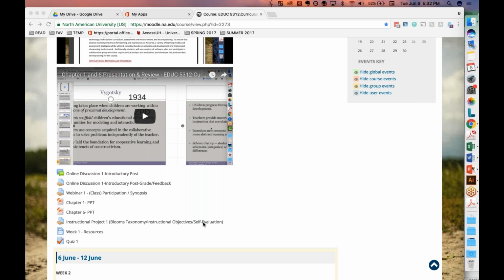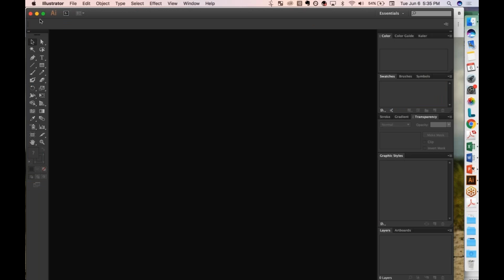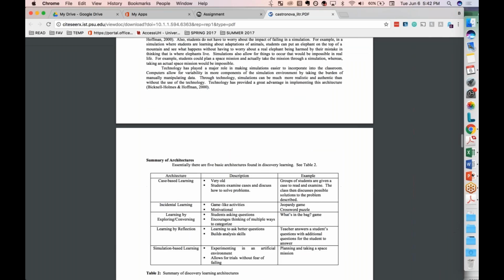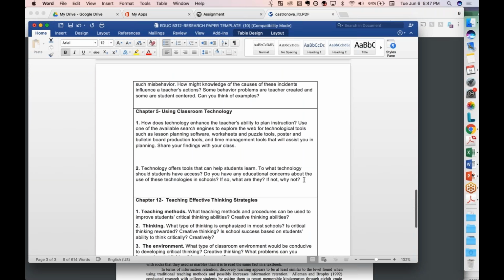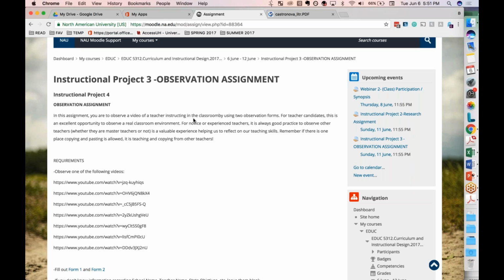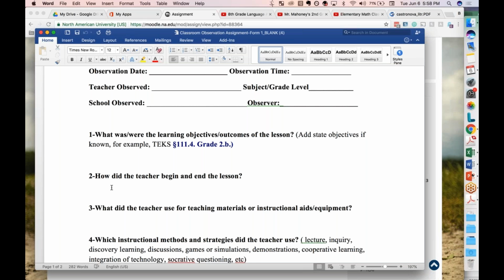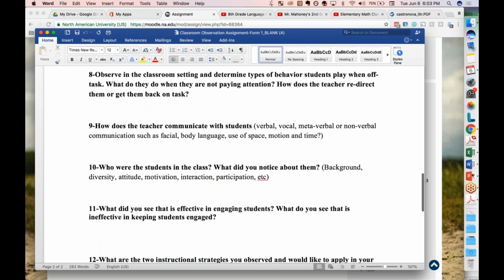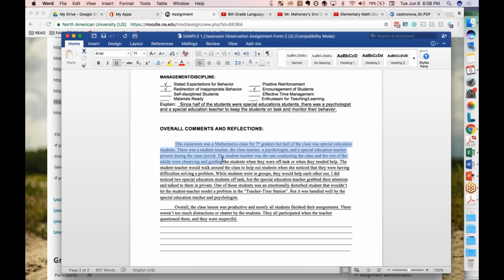2017 06 06 17 31 EDUC 5312 Curriculum and Instructional Design Webinar Week 2